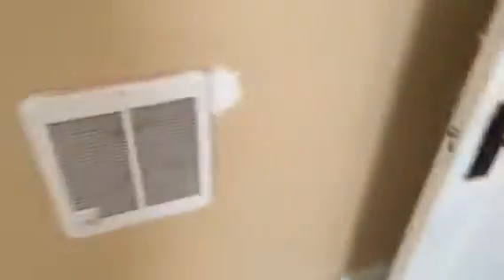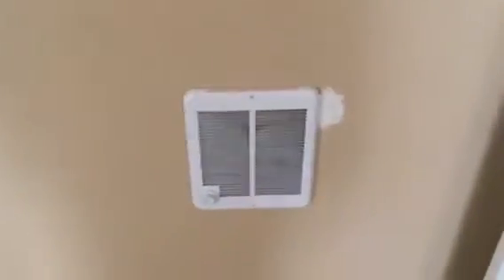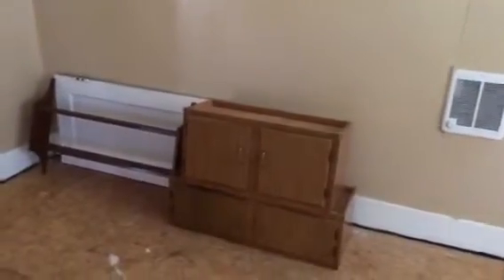3109 5th Avenue - Chattanooga Tn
Great opportunity to add this 2 bedroom rental to your portfolio!  This property needs carpet in one room and some paint in the kitchen. Thats it!